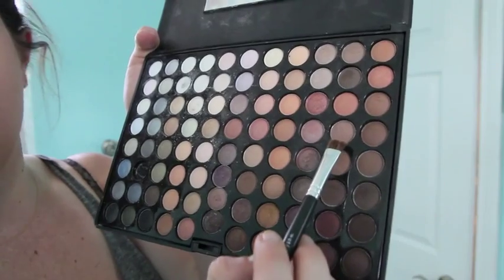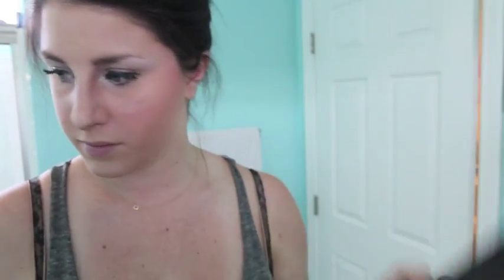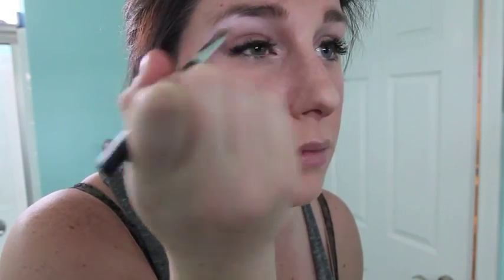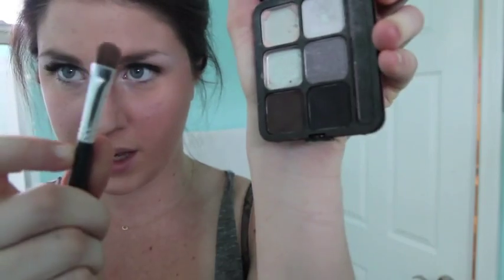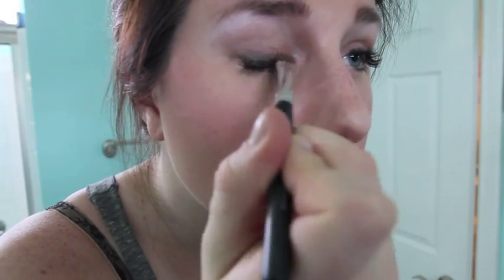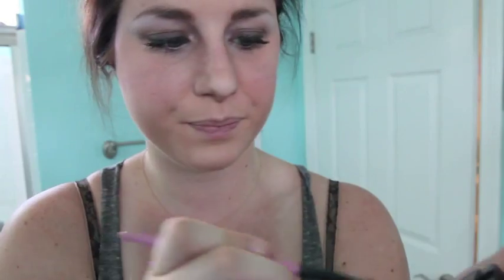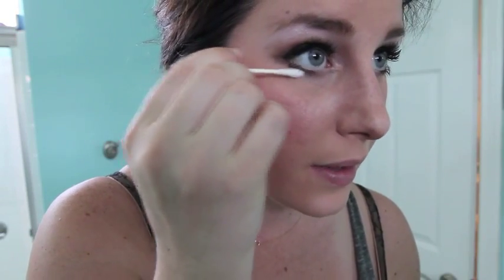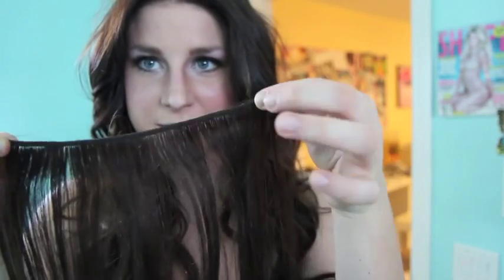Zooey Deschanel Makeup Tutorial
Zooey Deschanel from New Girl Inspired Makeup Tutorial! Enjoy :)